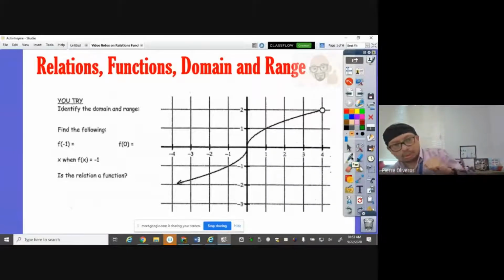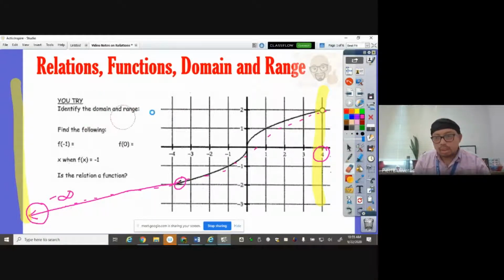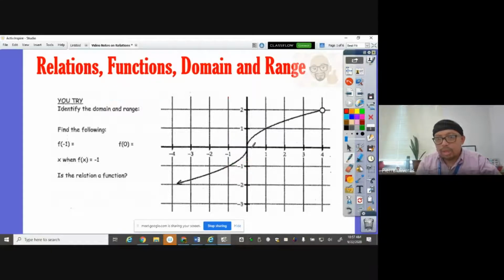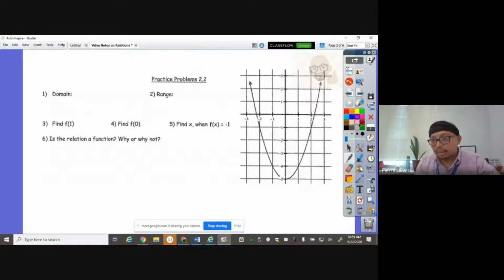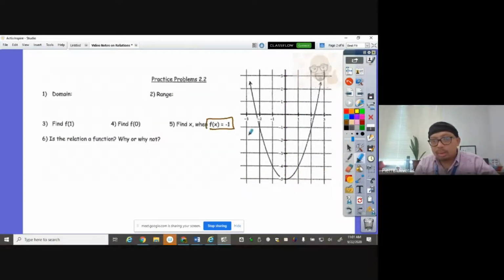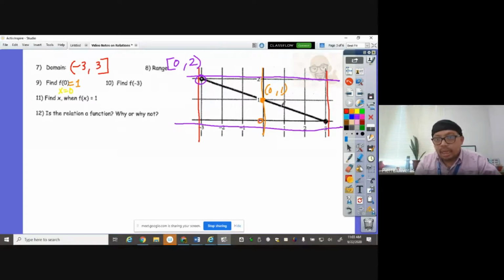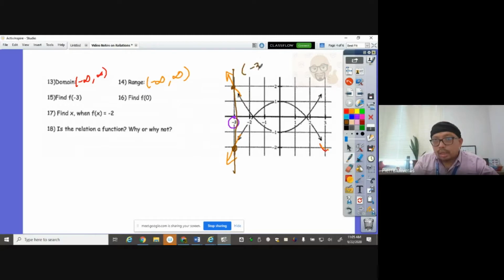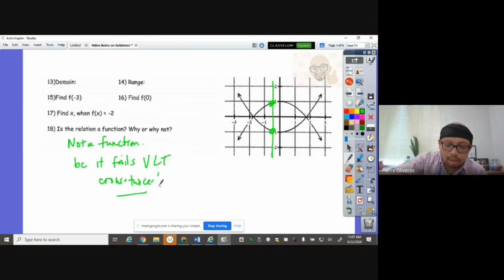Relations & Functions, Domain and Range from a Graph SY 2020-21